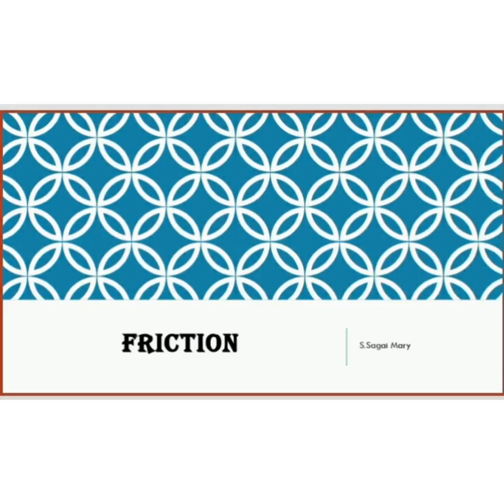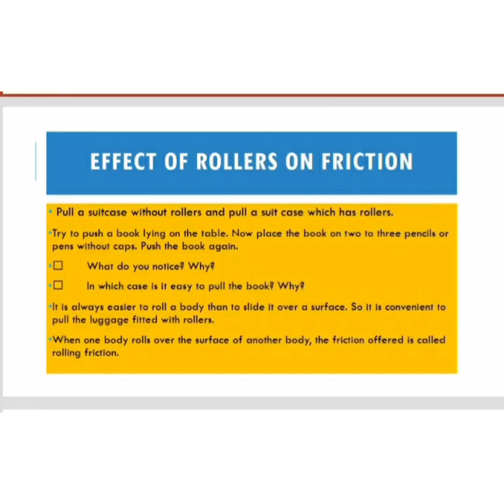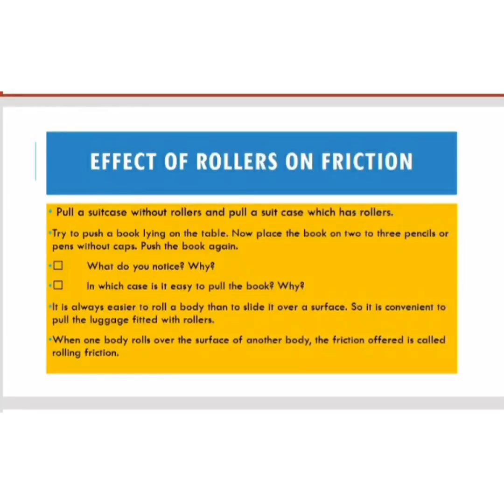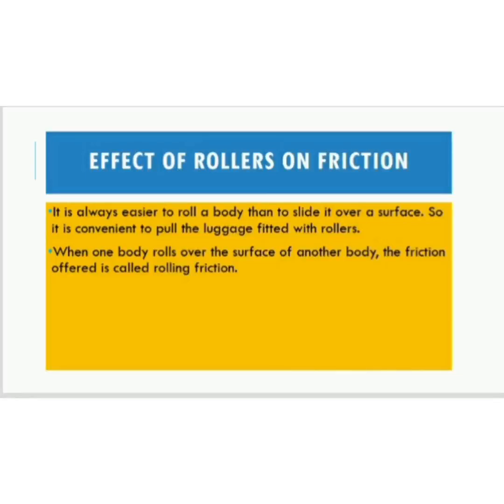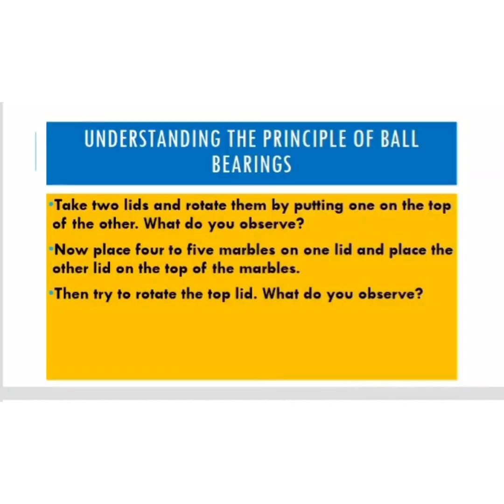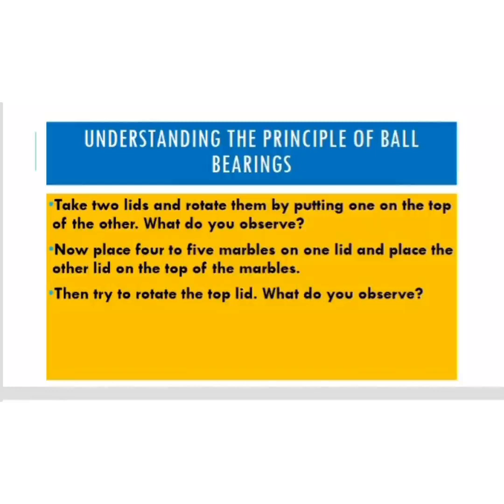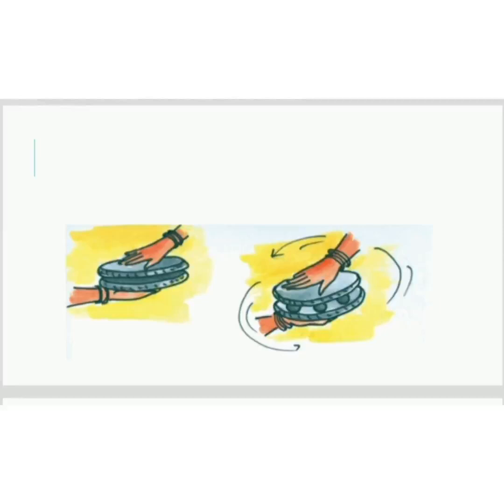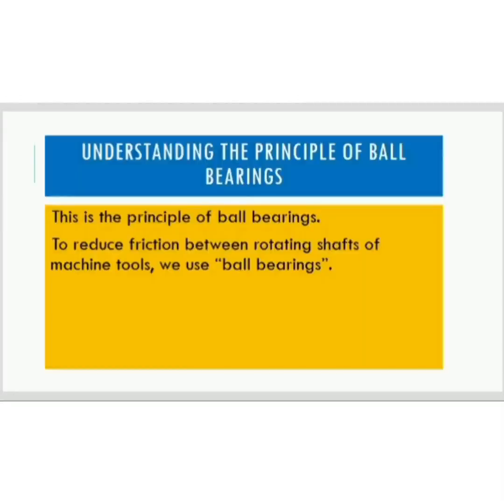Friction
Video from Sagai Mary